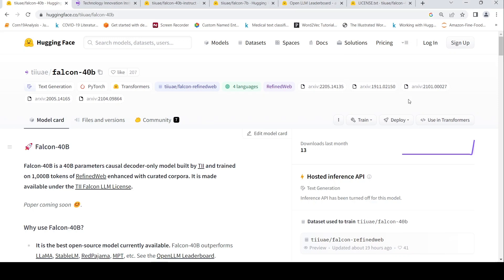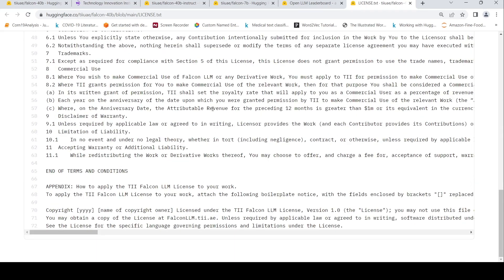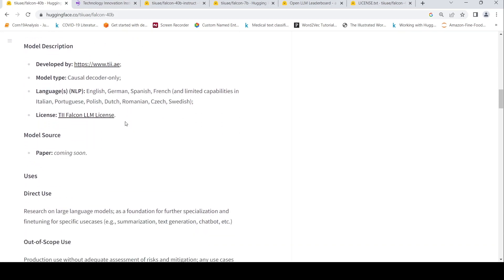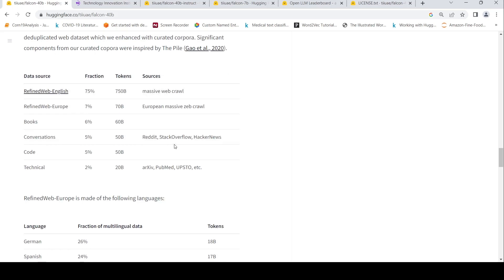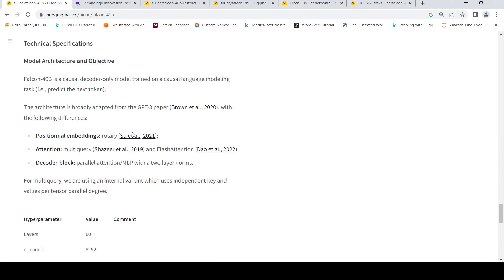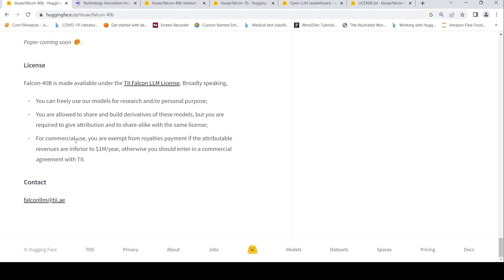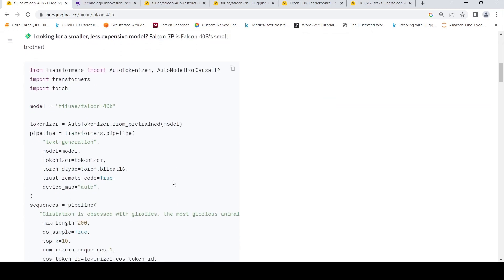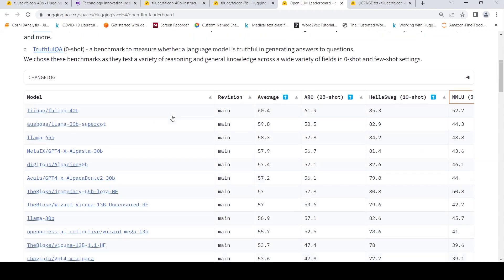Falcon LLM 40B better than LLaMa 65B Best Open-source LLM?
I take a quick look at Falcon40B . Falcon-40B is a 40B parameters causal decoder-only model built by TII and trained on 1,000B tokens of RefinedWeb enhanced with curated corpora. It is made available under the TII Falcon LLM License. It is the best open-source model currently available. Falcon-40B outperforms LLaMA, StableLM, RedPajama, MPT, etc. See the OpenLLM Leaderboard.